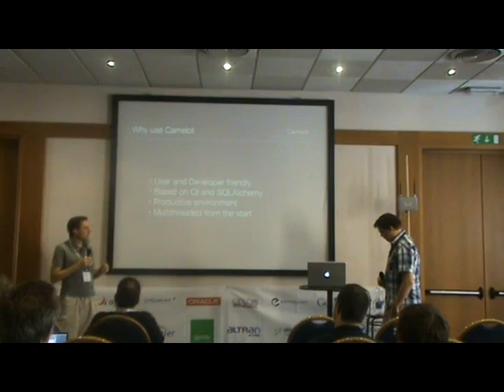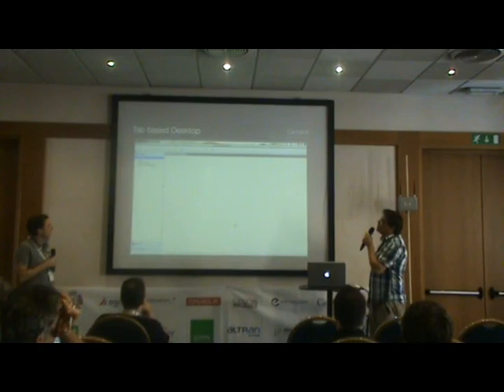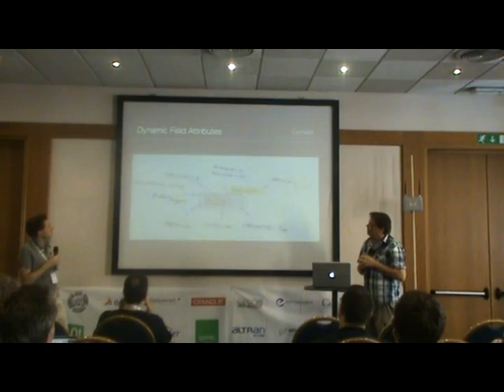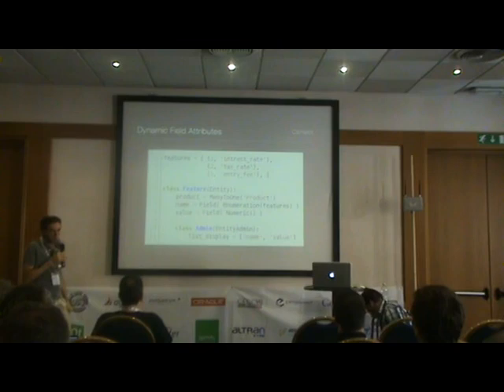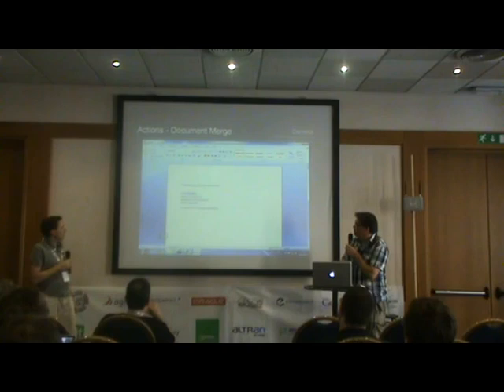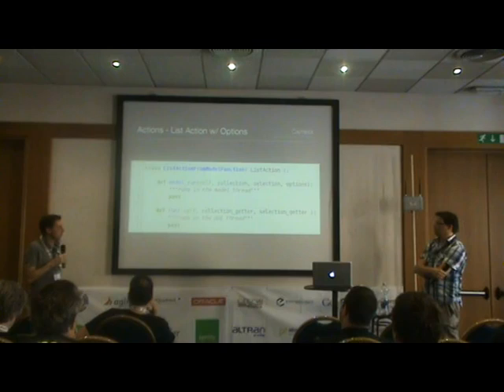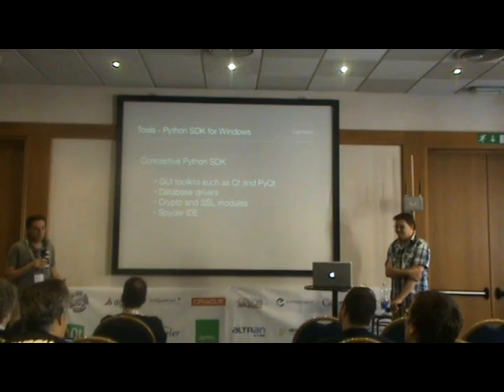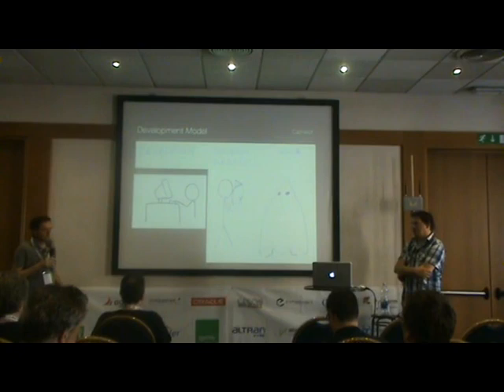New beauty in Camelot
[EuroPython 2011] Erik Janssens,Jeroen Dierckx - 22 June 2011 in "Track Ravioli